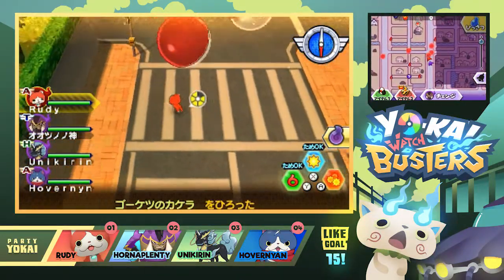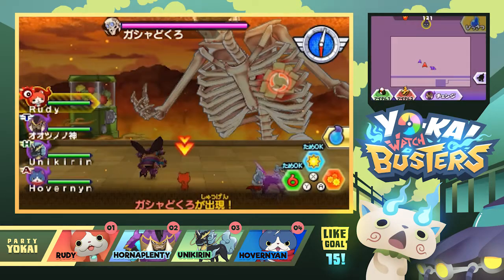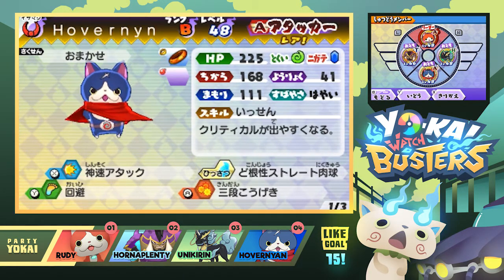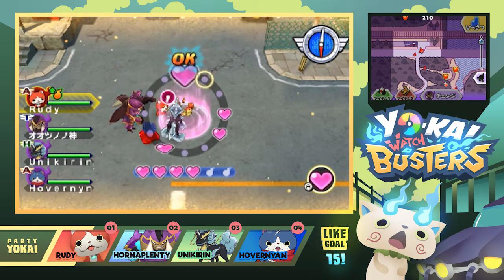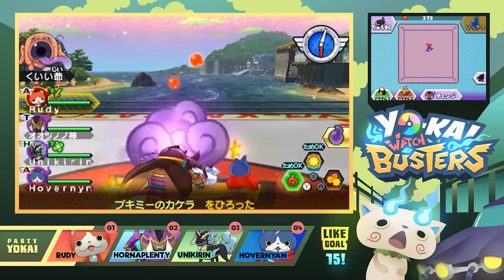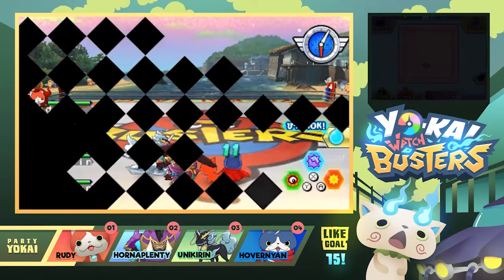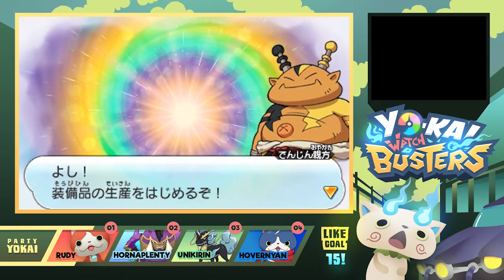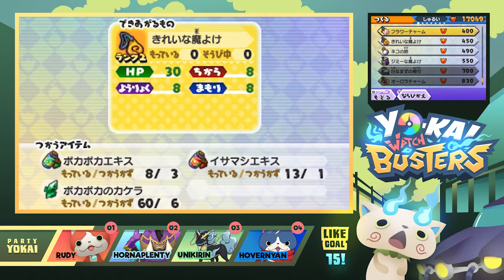Yo-Kai Watch Busters - Episode 66 | Verygoodsir! (YoKai Watch Busters Gameplay)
Yo-Kai Watch Busters - Part 66 | Verygoodsir! (YoKai Watch Busters Gameplay)
Welcome to Yo-kai Watch Busters, also known as Youkai Watch Busters. Yo-Kai watch Busters is a game that contains the world of yokai!

This is the Red Cat Team version of the game.
In part 66 of YoKai Watch Busters we meet Verygoodsir!

LiveStreams!
Current Series!
The game we are playing is Yo-Kai Watch Busters, check out the official site for the game here! :D